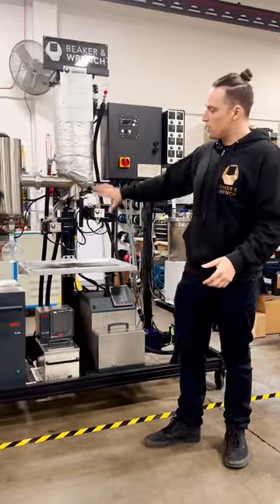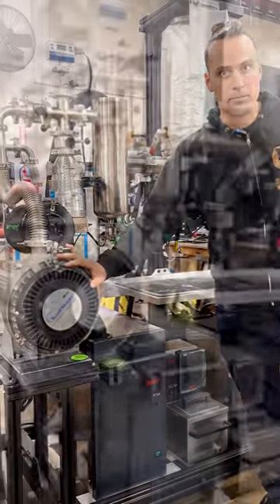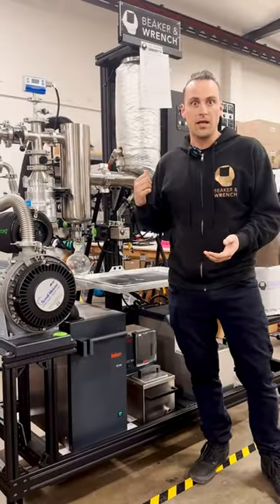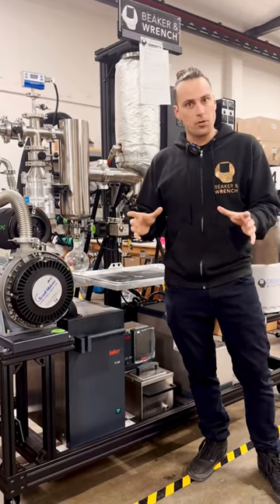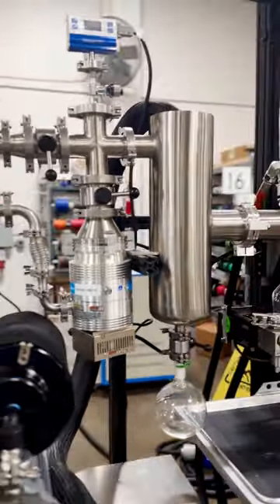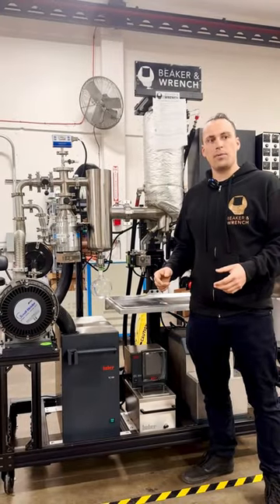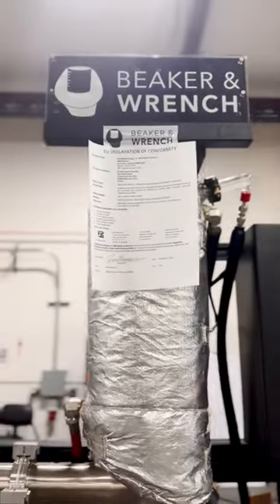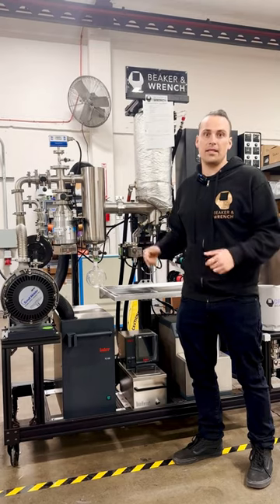B&W has acquired the CE Certification for the 6” wiped-film.